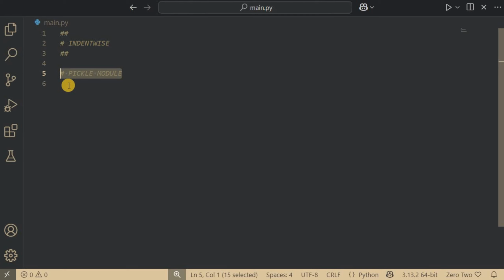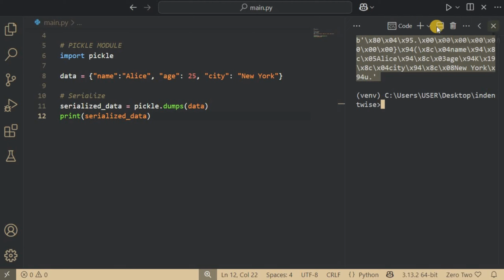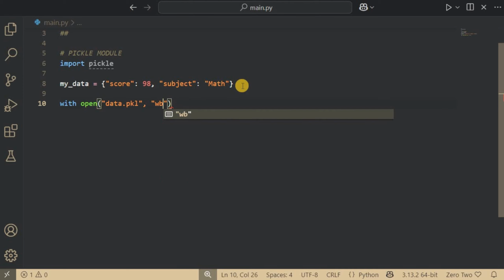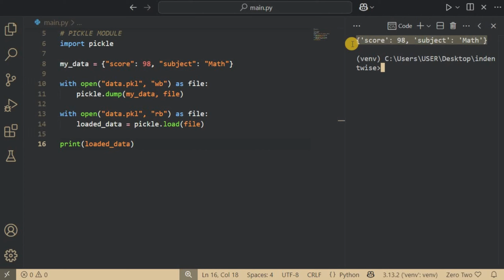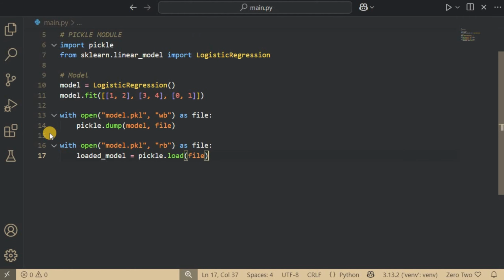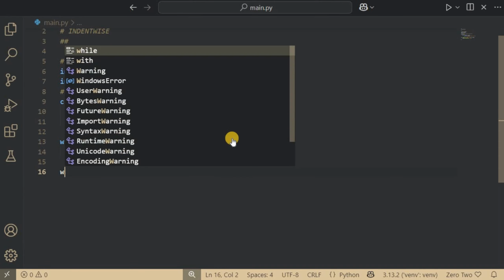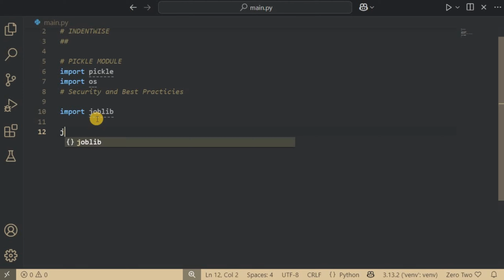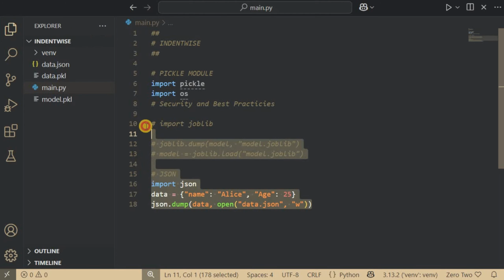Pickle Module tutorial for beginners🚀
Python provides several ways to store and retrieve data, but when it comes to saving complex objects like dictionaries, lists, or even trained machine learning models, things get a bit tricky. That’s where the pickle module comes in. pickle allows us to serialize Python objects—convert them into a byte stream—and later deserialize them back into usable objects. It’s like freezing your variables in time and reviving them whenever needed.

In this video, we’ll break down everything you need to know about pickle, from the basics to more advanced use cases, and even security concerns you should be aware of.